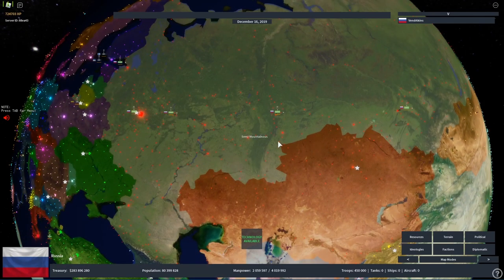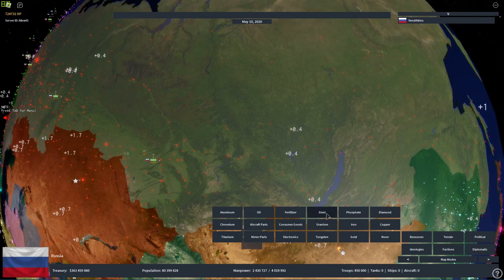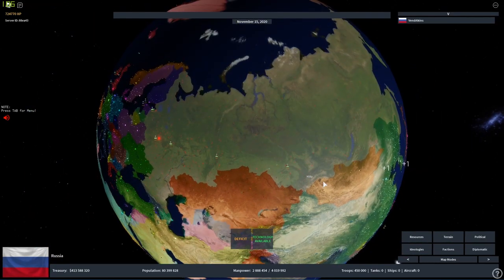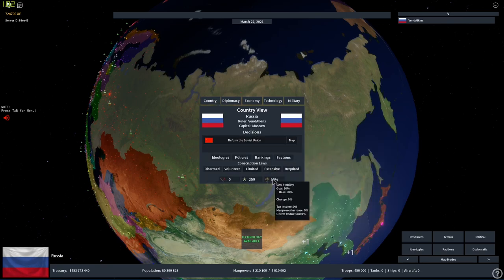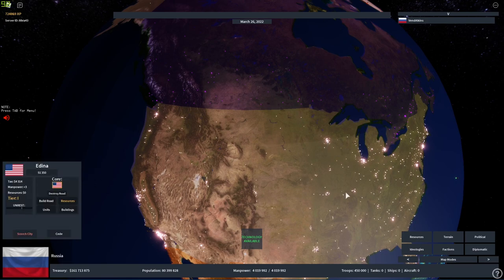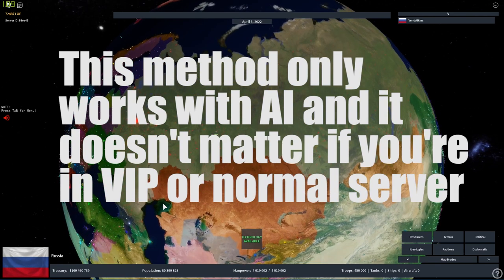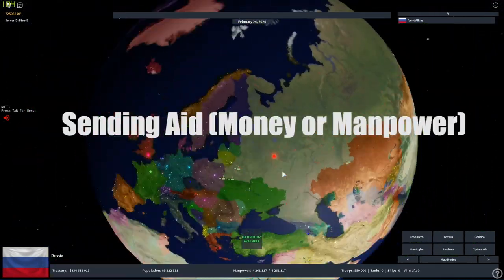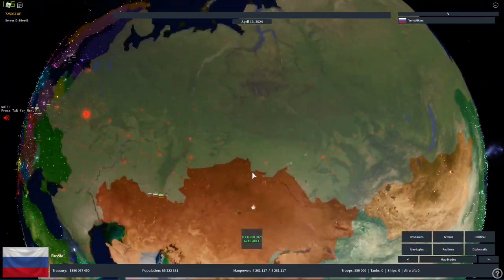Complete Economic Guide - Rise Of Nations Roblox [2020]!!!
Complete Economic Guide  - Rise Of Nations Roblox [2020]!!! BY Mr Teroxi
Economy inside rise of nations , rise of nations economic guide , rise of nations guide
In this video will be learning about the Complete economic guide inside Rise of nation roblox 2020!!
You will understand more about the concept of economy and how a country is affected economically by war etc.

Rise of nations (Roblox)
Thank you , and Peace!
Time Stamps :

Brief Summary: (0:00)
Intro: (0:26)
Basic Concept of Economy: (0:36)
Economy Tab: (1:33)
Summary Of Economy Tab: (2:06)
Best Country To play As: (2:13)
Checking your country's Resource: (2:34)
Balance Between Income and Expenses: (3:15)
Deficit: (3:45)
How to check Income and Expenses: (4:21)
Debt: (5:08)
Ways to earn money: (5:53)
Tax: (6:02)
Developing Cities: (6:59)
Trading: (8:44)
Tricking AI to buy your product: (9:33)
Going To War: (10:57)
Research & taxation Law: (13:37)
What are money for?: (15:58)
Making Troop: (16:09)
Developing cities: (17:37)
Buying Resources: (17:59)
Sending Aid: (19:03)
Increasing Government Spending: (20:03)
End of Video: (21:16)
Outro: (21:34)